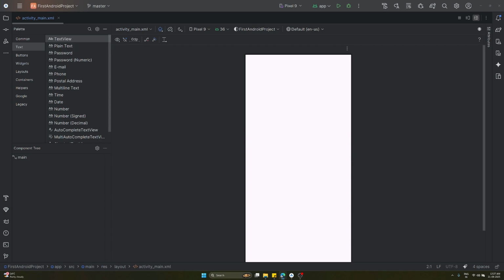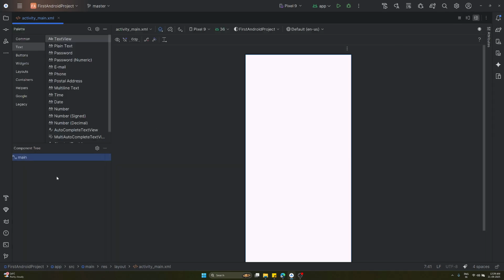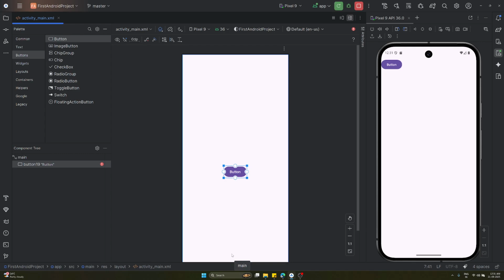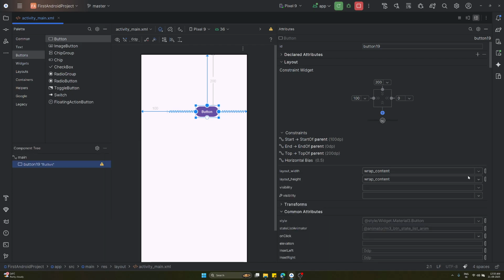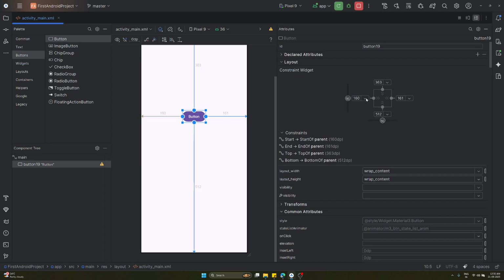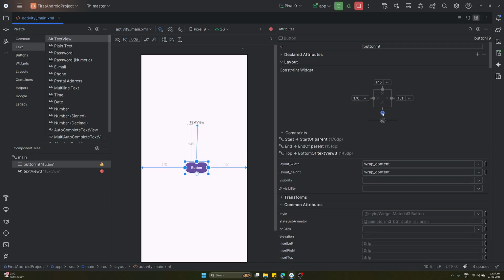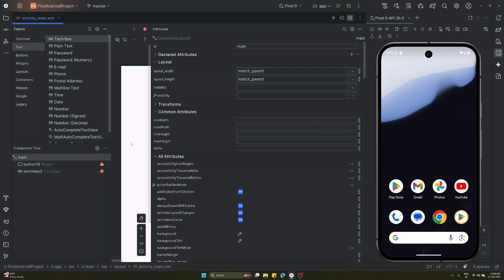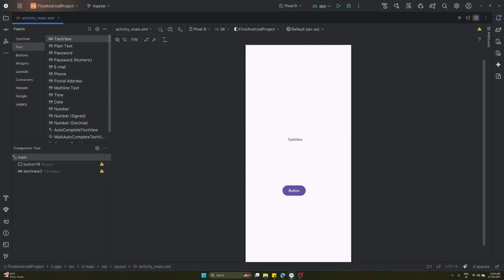7. Mastering ConstraintLayout in Android Studio | Beginner Friendly Tutorial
In this video, we’ll learn everything about ConstraintLayout in Android Studio.
We’ll cover what ConstraintLayout is, why it’s better than RelativeLayout, how to add constraints, center components, delete constraints, and even test layouts on different screen sizes.

By the end of this video, you’ll understand how to create flexible, responsive designs for any Android app.

👉 Topics covered in this tutorial:

What is ConstraintLayout

Difference between ConstraintLayout and RelativeLayout

Adding and removing constraints

Centering components

Creating views relative to each other

Testing layouts on different screen sizes

Auto-generate constraints with the magic wand

If you’re learning Android development, this is a must-know layout tool.